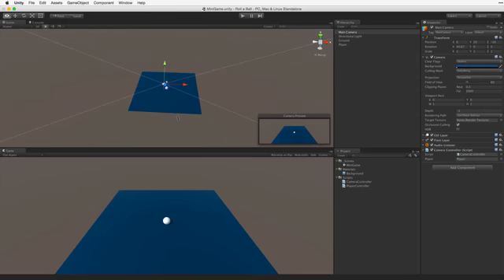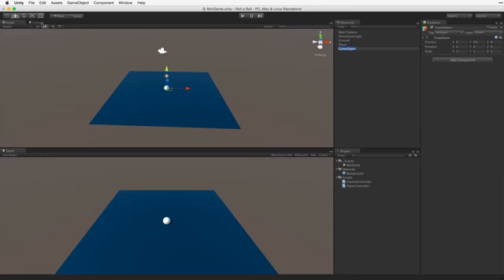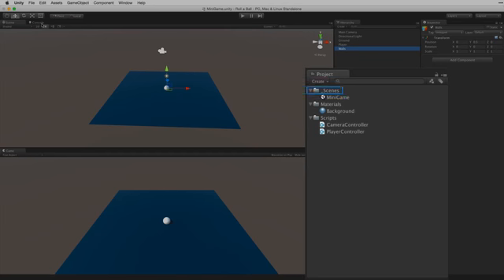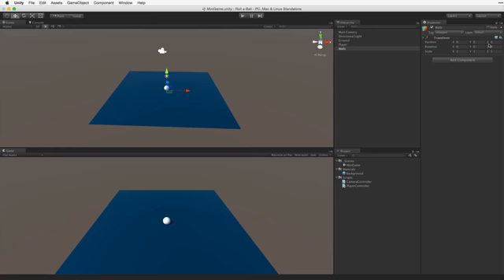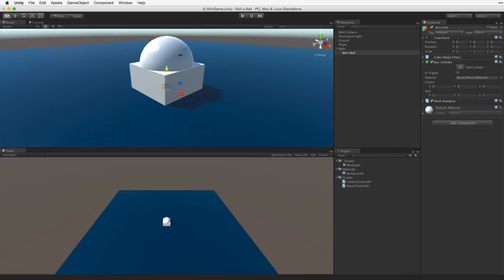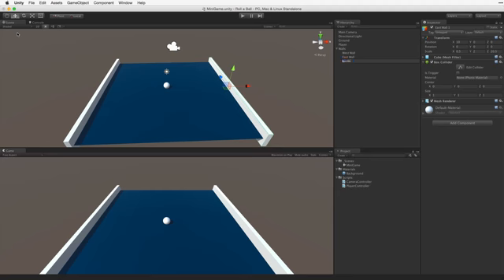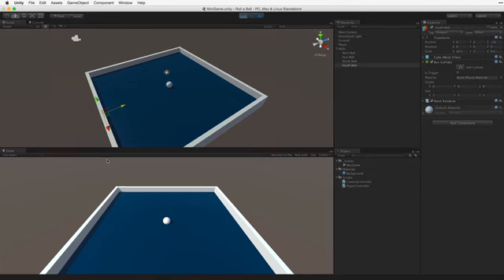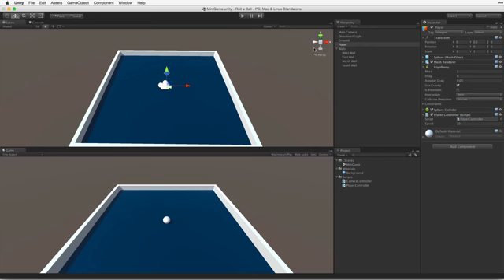Unity 5 Roll a Ball game 8 of 8 End Unity Tutorials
this is the last part of the tutorial